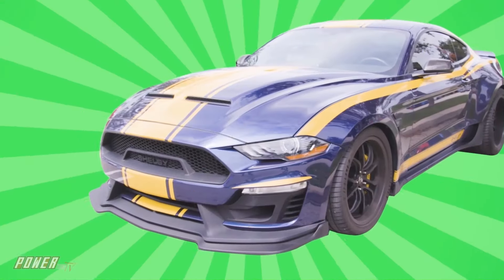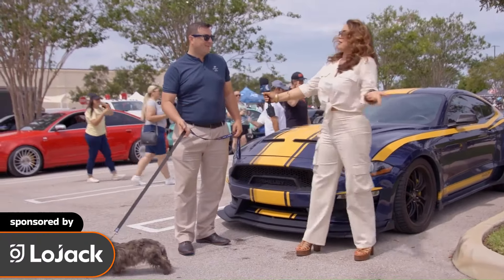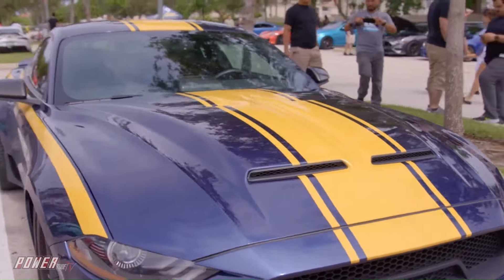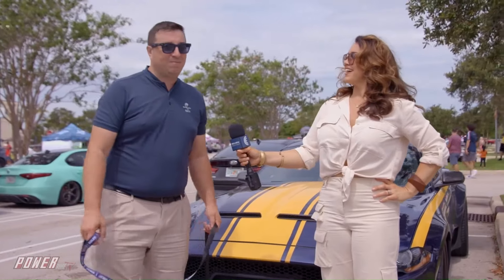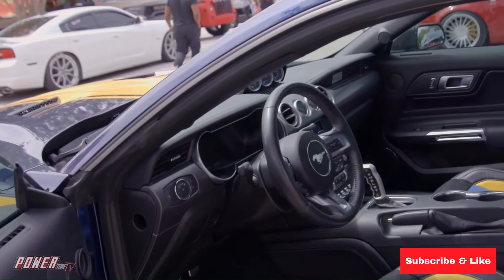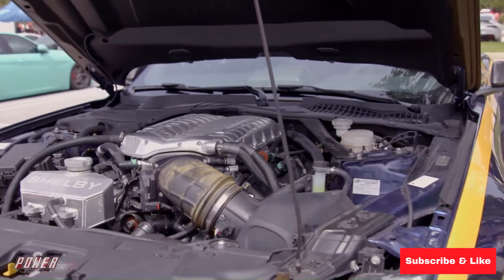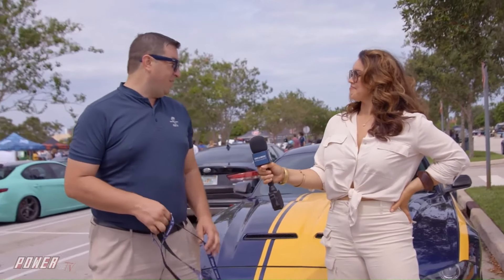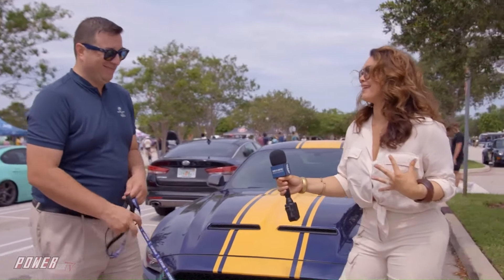RARE Blue Angel Shelby. In it to win it!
Chelsea chats with Joe about the Shelby he won in a fundraiser! Incredible car and story. Dogs cute too. CCE celebrates car culture and the hard work of car owners by showcasing their rides and the stories behind them.